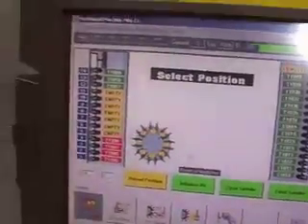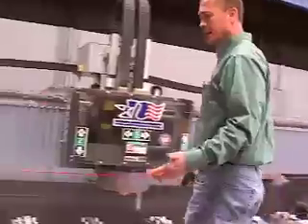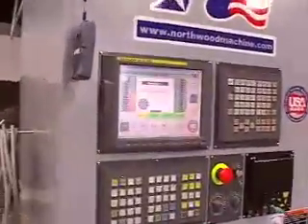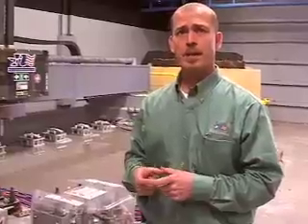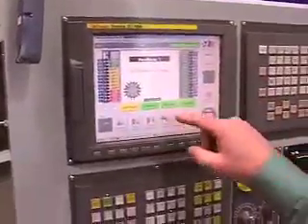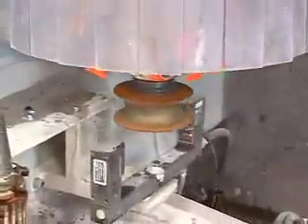Automatic Tool Management from Northwood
This was a video Robbie and I made when Northwood first introduced ATM. I did not have grey hair. wtf happened.